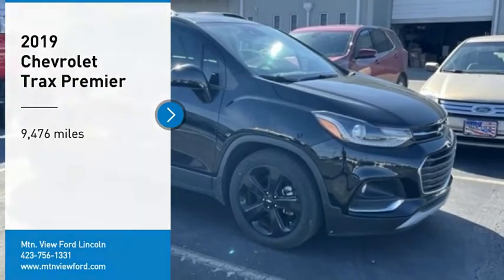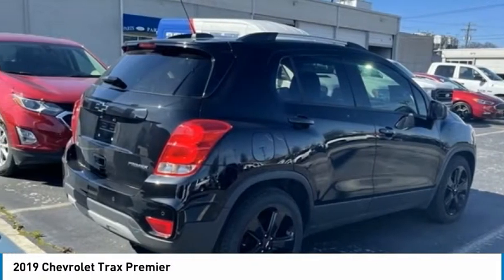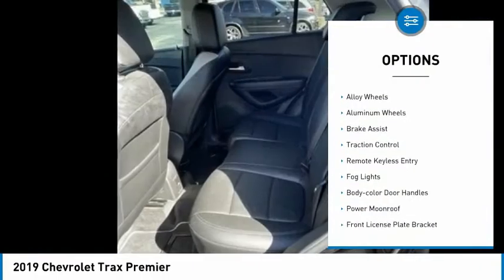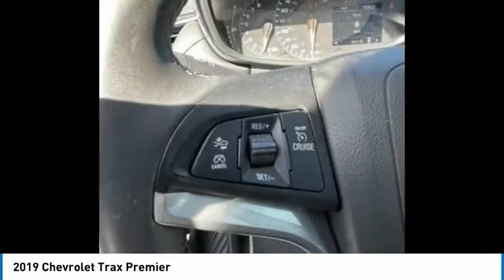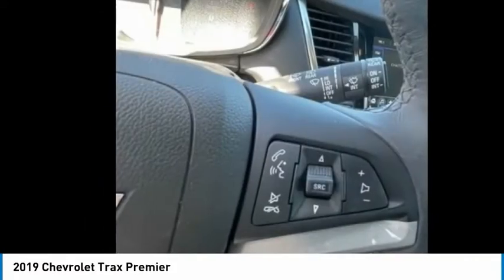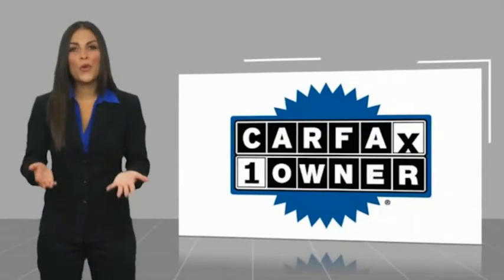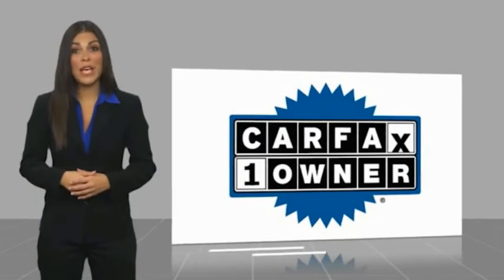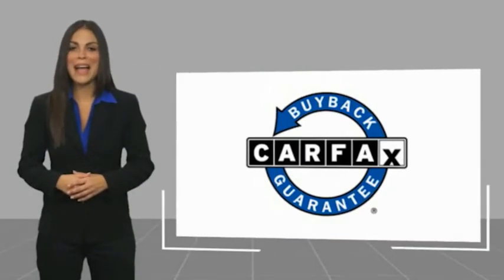2019 Chevrolet Trax Premier in Chattanooga N7046A